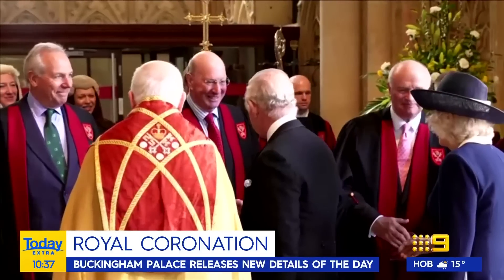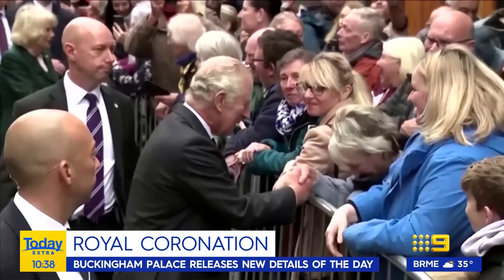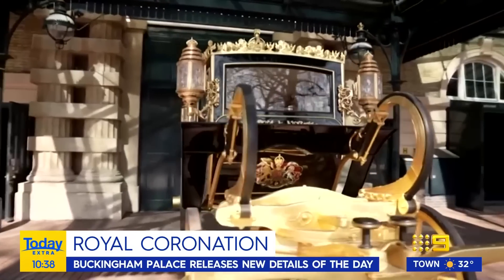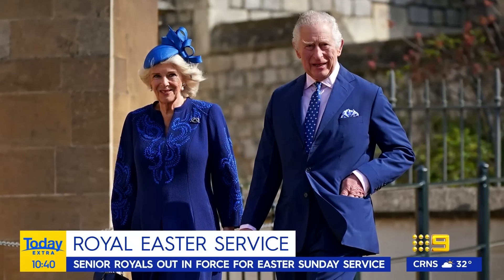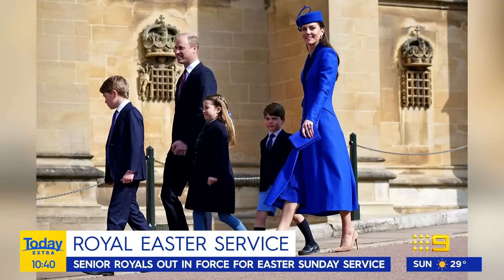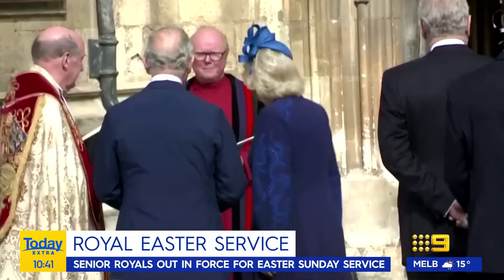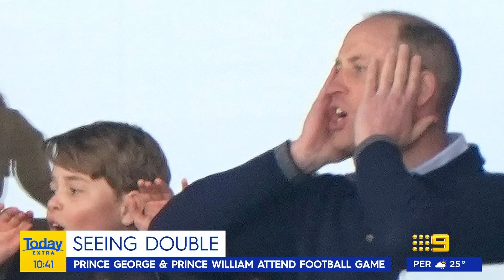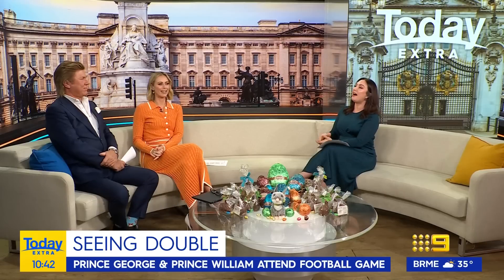Special details revealed ahead of King Charles' Coronation | Royals News | 9Honey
New details have been revealed ahead of King Charles III's Coronation in May.

We’re delivering the daily buzz for Aussie women with the best and latest news and all the good stuff from the worlds of parenting, celebrity, beauty, fashion, food, travel, fitness and homes.